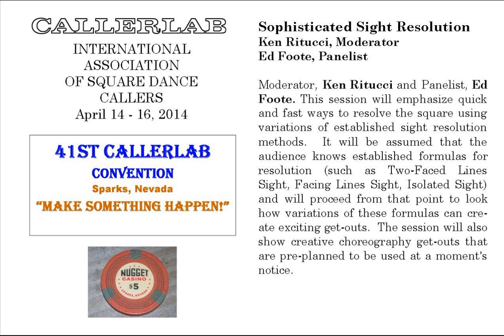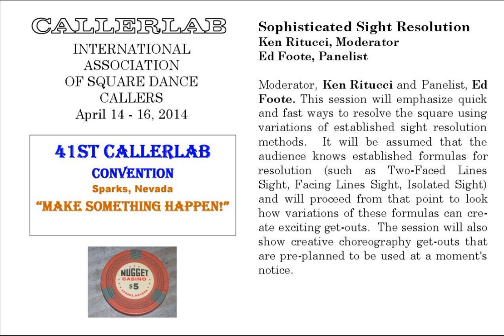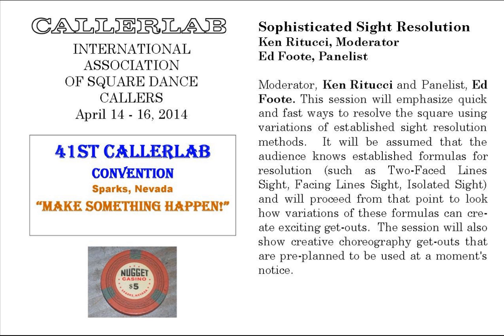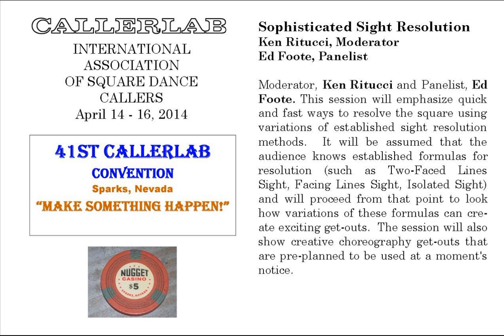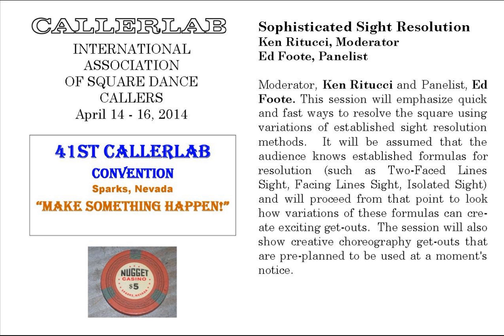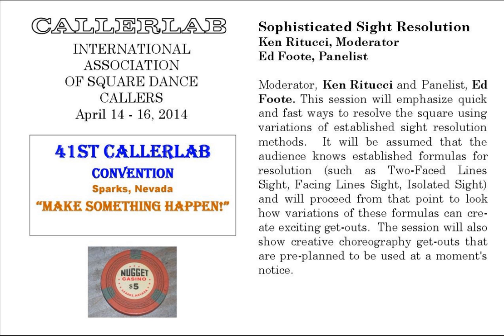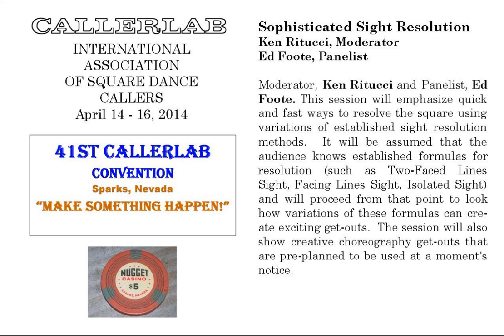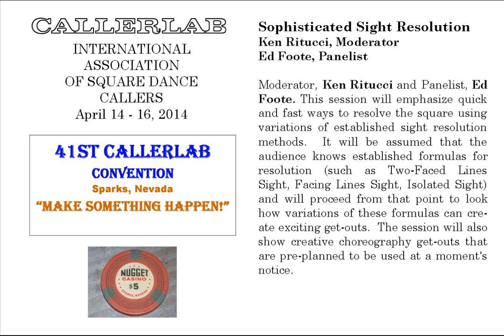2014 CALLERLAB Conv Sophisticated Sight Resolution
2014 CALLERLAB Convention, Reno (Sparks), NV
Sophisticated Sight Resolution
Moderator, Ken Ritucci and Panelist, Ed Foote. This session will emphasize quick and fast ways to resolve the square using variations of established sight resolution methods.  It will be assumed that the audience knows established formulas for resolution (such as Two-Faced Lines Sight, Facing Lines Sight,
Isolated Sight) and will proceed from that point to look how variations of these formulas can create exciting get-outs.  The session will also show creative choreography get-outs that are pre-planned to be used at a moment's notice.